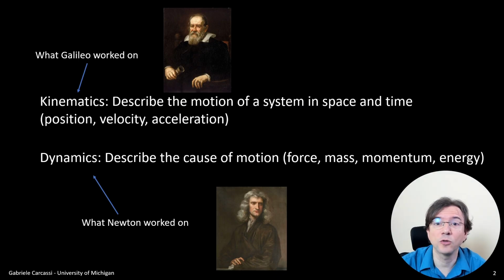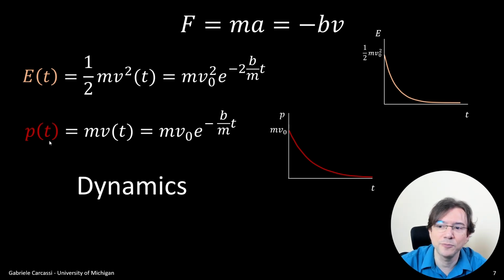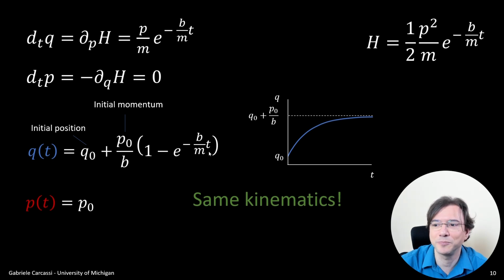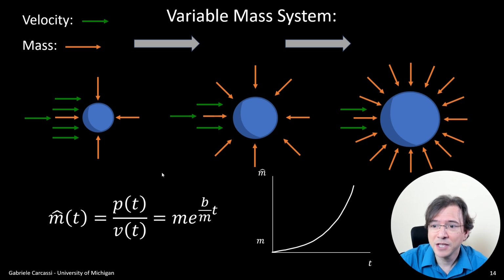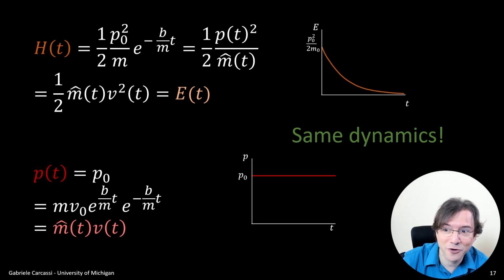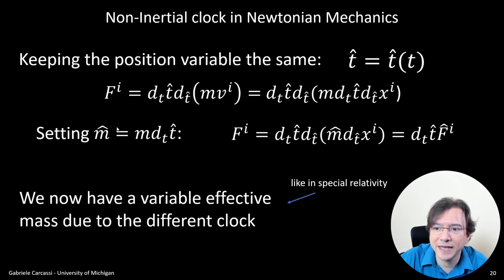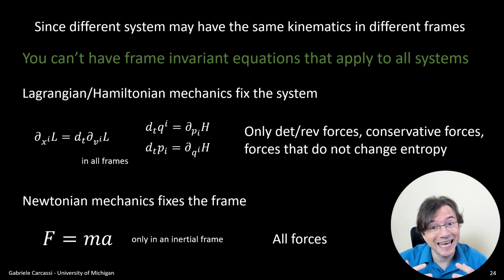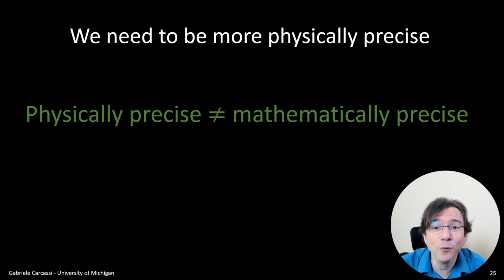No dissipative Lagrangians (or Hamiltonians)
Can Lagrangian (or Hamiltonian) mechanics really describe dissipative forces? What about time varying Lagrangians/Hamiltonians? In this video we show how some Lagrangians/Hamiltonians recover the kinematics of a dissipative system, but not the dynamics.